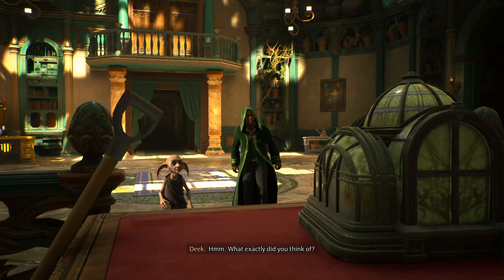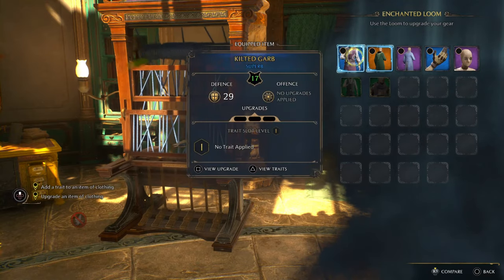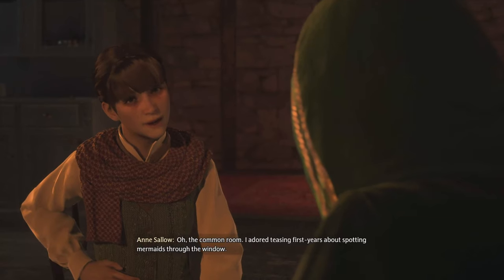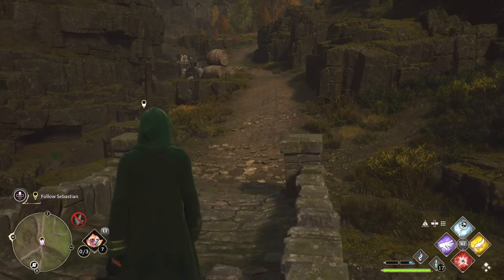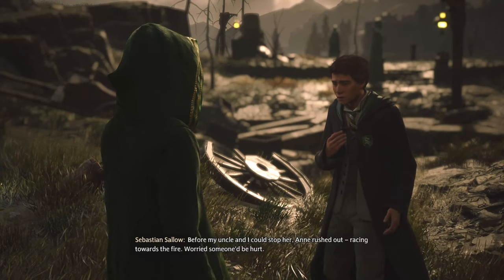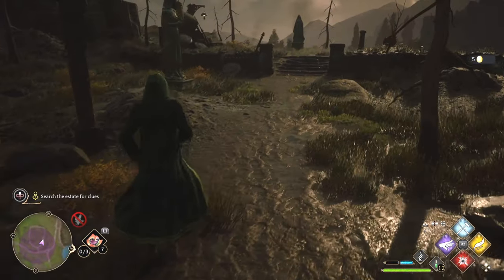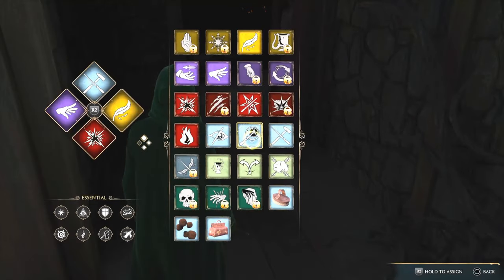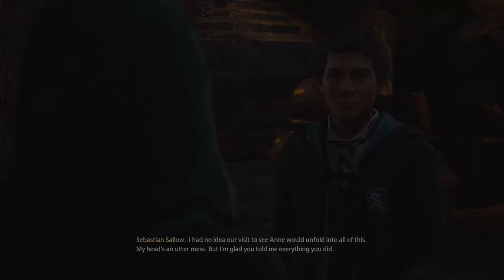HOGWARTS LEGACY PS5 Gameplay Part 19 - Sebastian's sick sister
What's going on, folks? Welcome back to A wizarding world of Hogwarts Legacy. We just got done with taming beasts and now we let them loose in our place. We found a way to make our clothing stronger with the crafting loom. And further of that, Sebastian has a situation that is happening with his sick sister. I want to thank you so much for the support on all of these videos and the series Leave a like and also subscribe if you want to see this to the end.